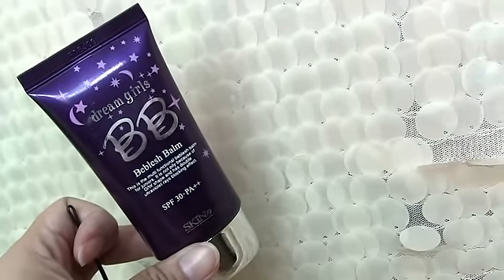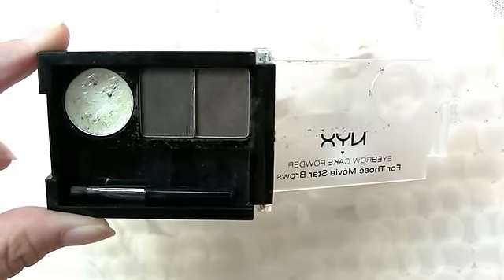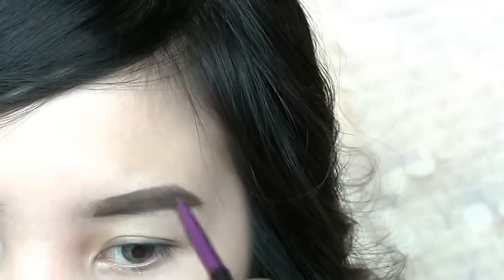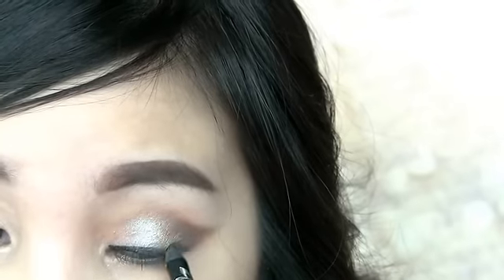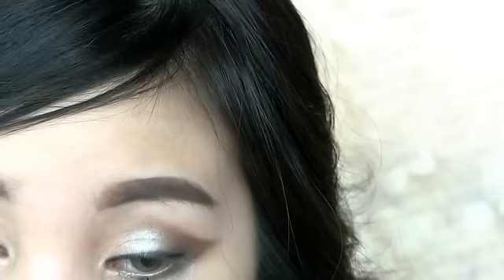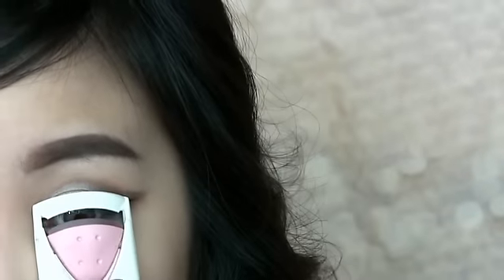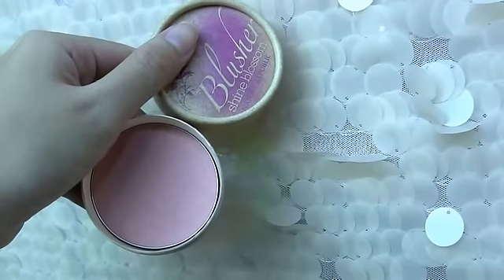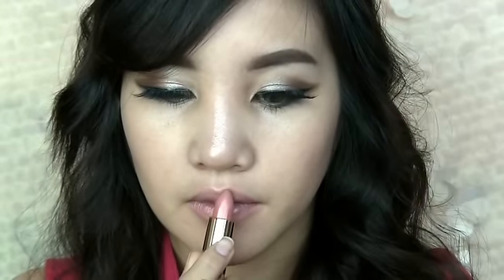Clubbing/Night Out Make-Up!